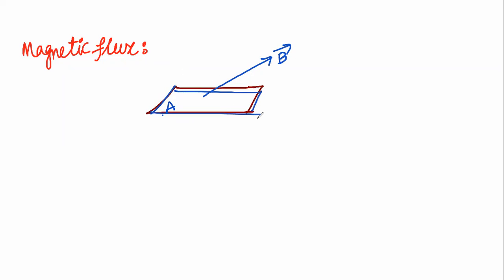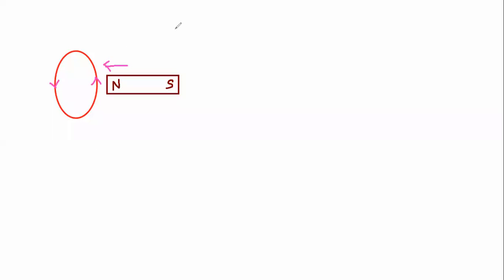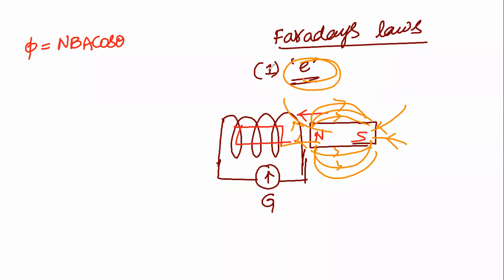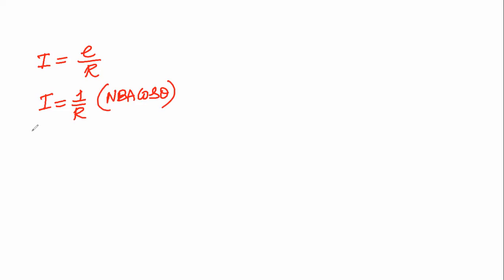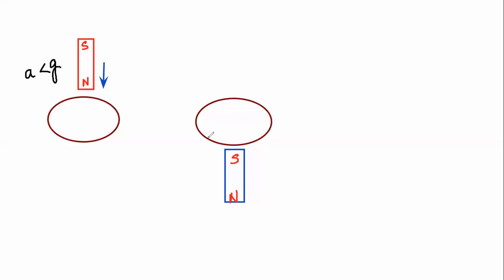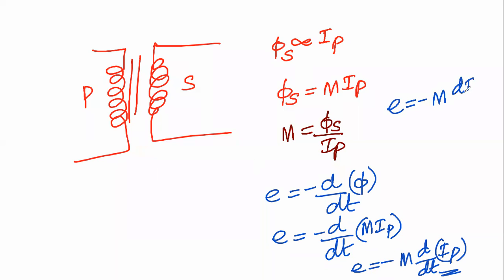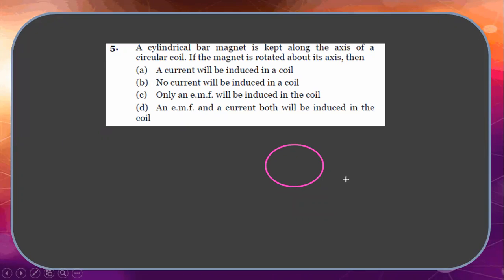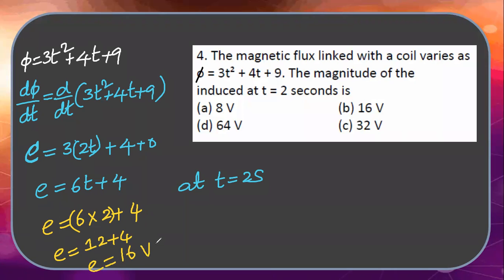CET CRASH COURSE | CLASS 17 | PHYSICS